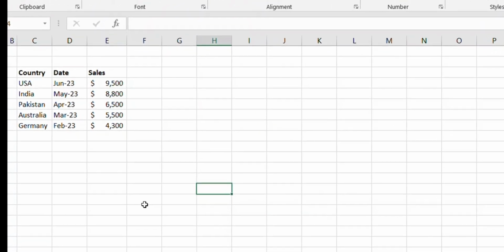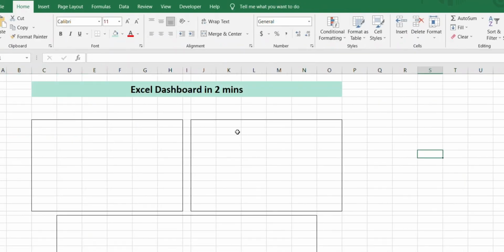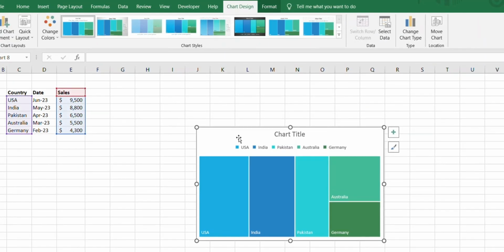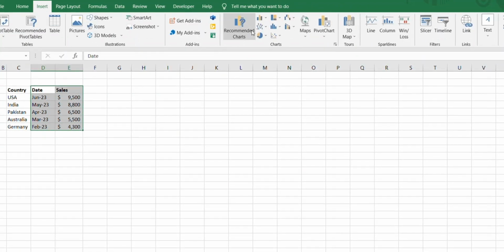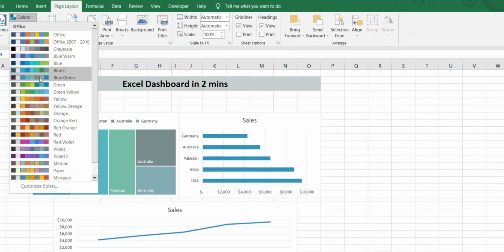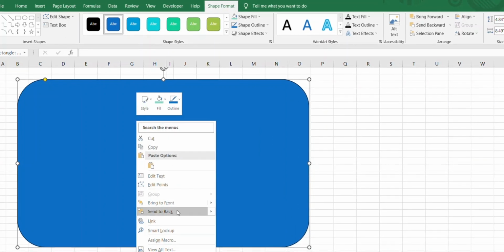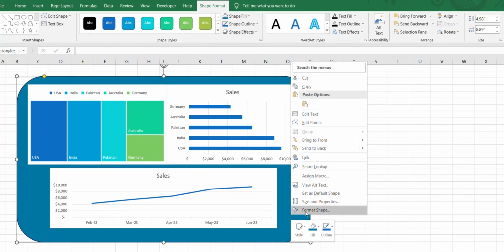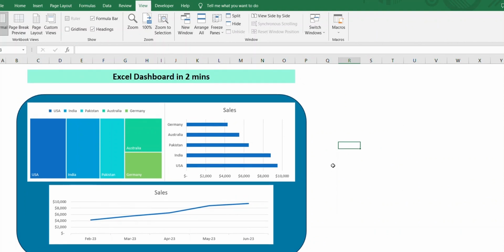How to Make Basic Excel Dashboard in 2 Minutes | Quick and Easy Excel Dashboard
📊 Excel Dashboard Tutorial: Bar, Line, and Tree Map Charts in 2 Minutes!

Welcome to our quick and easy Excel dashboard tutorial! In just two minutes, you'll learn how to create stunning data visualizations using bar charts, line charts, and tree map charts.

📈 In Segment 1, we cover bar charts:

Learn how to input your data.
Create a clustered bar chart.
Customize it to fit your needs.

📉 In Segment 2, we dive into line charts:

Highlight your data for the line chart.
Choose the 'Line with Markers' chart type.
Customize your line chart for a polished look.

🌲 Finally, in Segment 3, we explore tree map charts:

Discover how to highlight your data.
Create an appealing tree map chart.
Customize it to display hierarchical data effectively.
This tutorial is perfect for beginners and those looking to enhance their Excel skills.